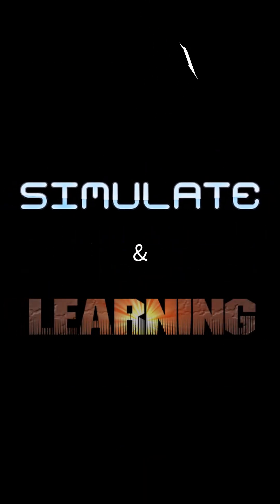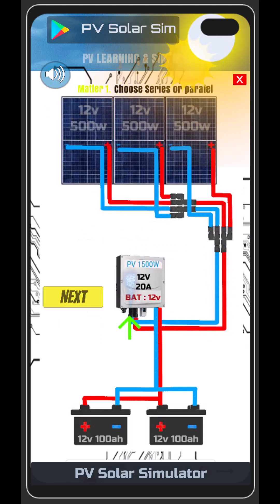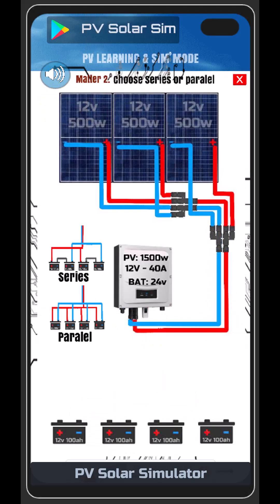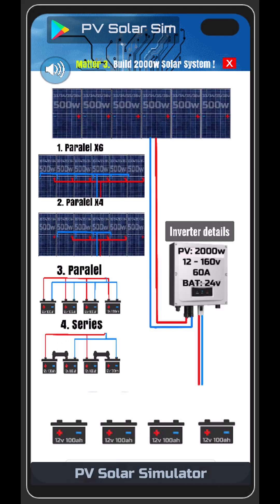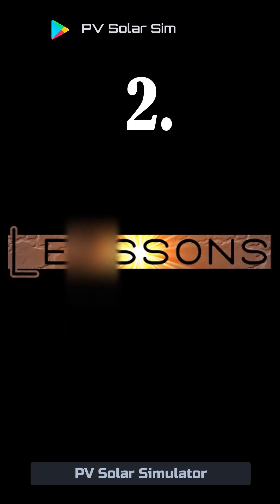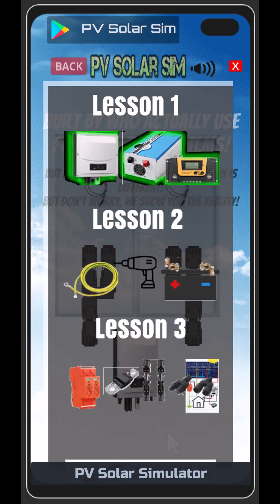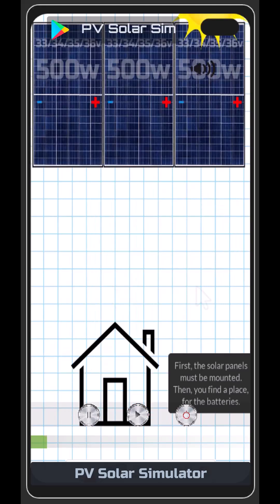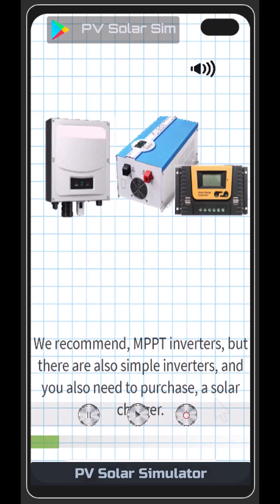PV Solar Sim Simulate & Learn and Lessons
PV Solar Simulator app for Android
This app can teach you something about building a Solar Sistem.
You can learn, simulate or build sistems.
Examples of Data from app are:
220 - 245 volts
To obtain 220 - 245 volts, from 34 36 volts solar panels, you need 7 pcs and you have to wire all 7 in series, as you see in the electrical diagram.
Total power will be 3500 wats, or 3.5 kilowatts.
Very important to know is.
Photovoltaic panels produce, DC current (not AC)!!
300 volts, is the voltage that your inverter can manage from solar panels!
If the voltage is higher than that , your inverter will burn!
Actualy the minimum can be 245 volts, but we recommend minimum, 300 volts, because is more than sure there will be fluctuations that reach up to 300 volts!
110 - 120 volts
To obtain 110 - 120 volts, from 34, 36 volts solar panels, you need 4 pcs, and you have to wire all 4 in series, as you see in the electrical diagram.
Total power will be 2000 wats, or 2 kilowatts.
102, 106 or 110 volts
To obtain 102, 106 or 110 volts, from 3 34, 36 volts solar panels, you have to wire all 3 in series, as you see in the electrical diagram.
Total power will be 1500 wats, or 1.5 kilowatts.
120 volts, is the voltage that your inverter can manage from solar panels!
Actualy the minimum can be 110 volts, but we recommend minimum, 120 volts, because is more than sure there will be fluctuations that reach up to 120 volts!

More SoRSoft Apps and games:
Apps:
PV Solar Simulator